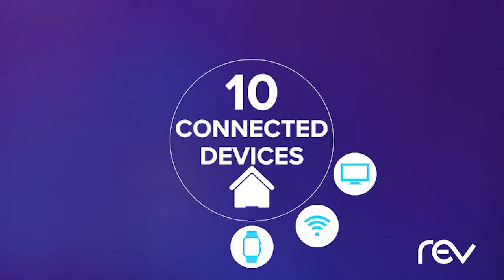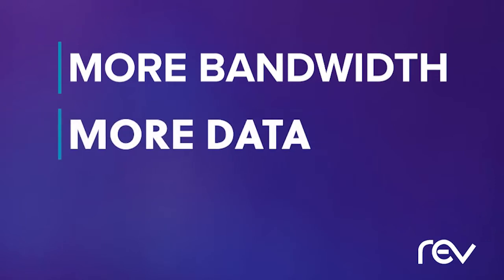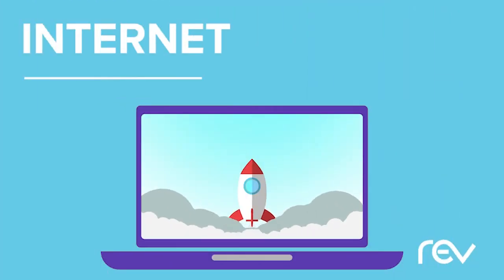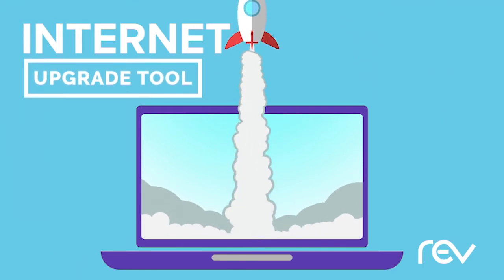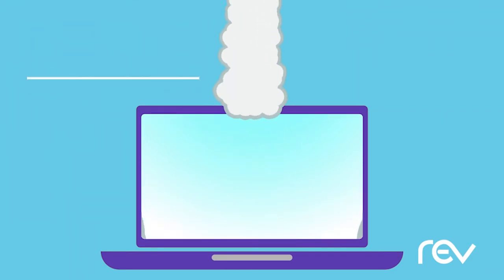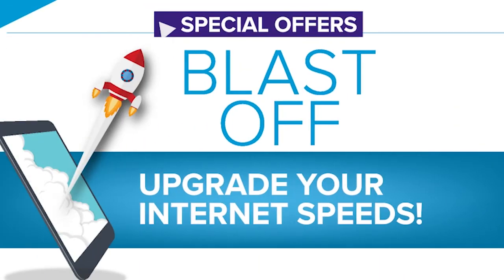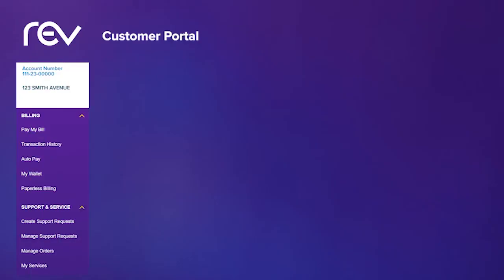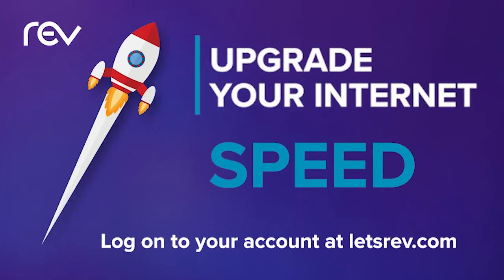Boost Your Bandwidth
Increase your speeds today in just a few clicks.

Log into your account at letsrev.com